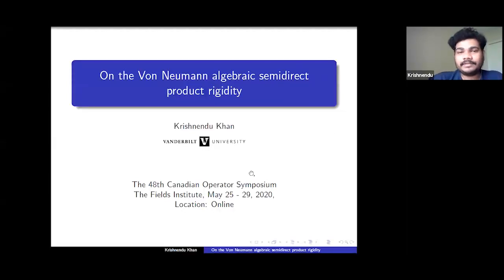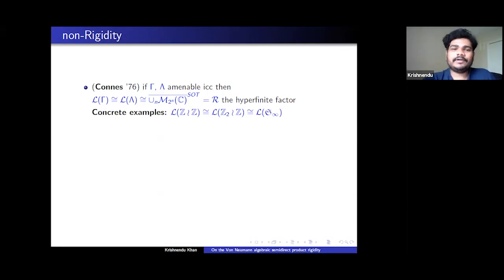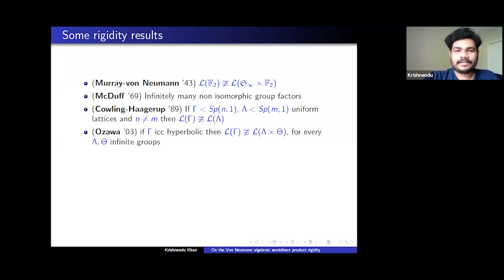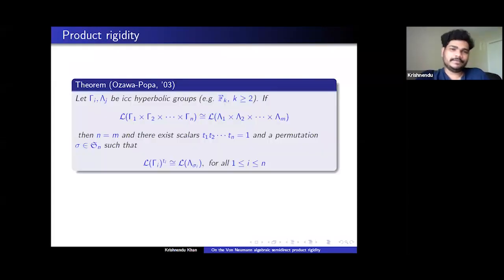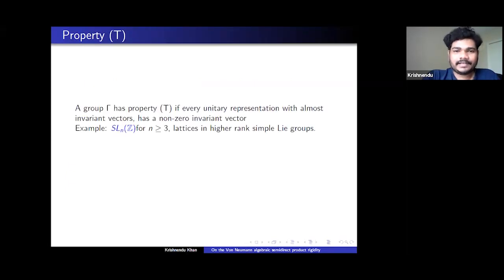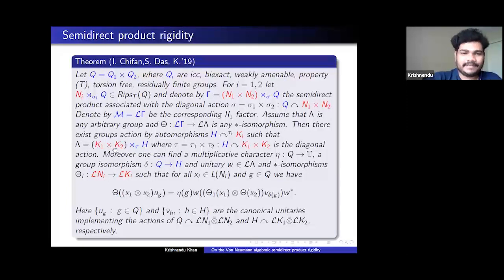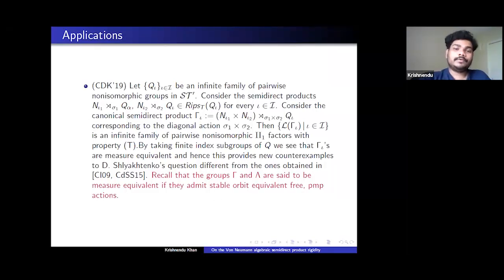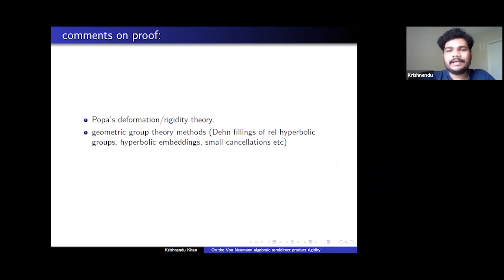On the Von Neumann algebraic semidirect product rigidity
Speaker:
Krishnendu Khan, Vanderbilt University

Title: On the Von Neumann algebraic semidirect product rigidity